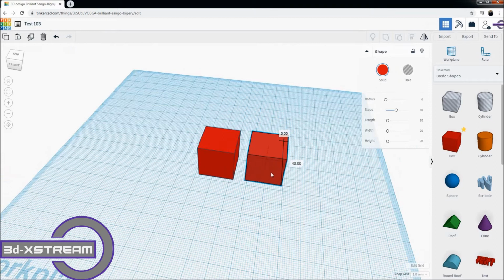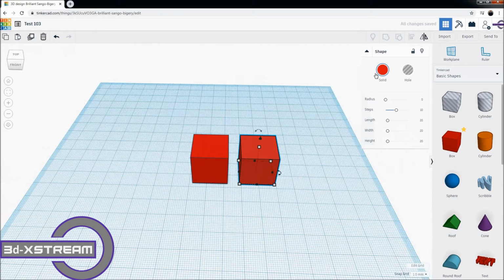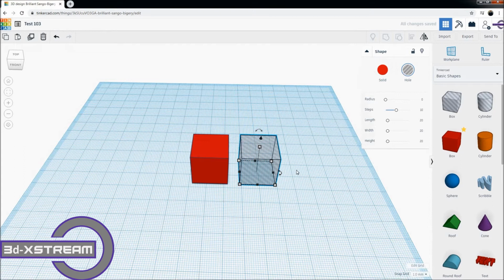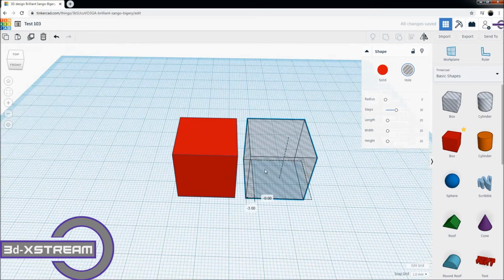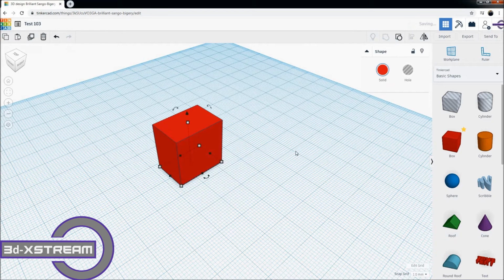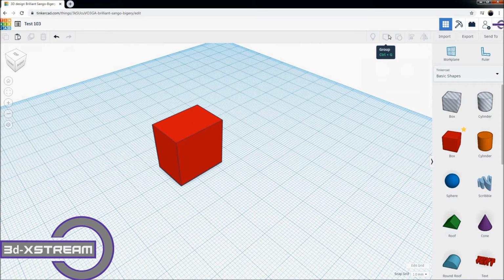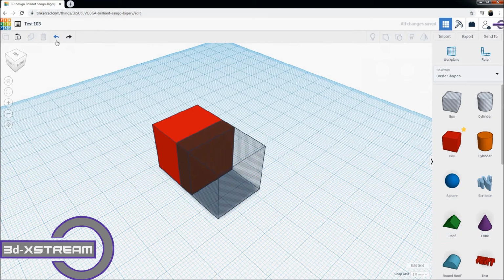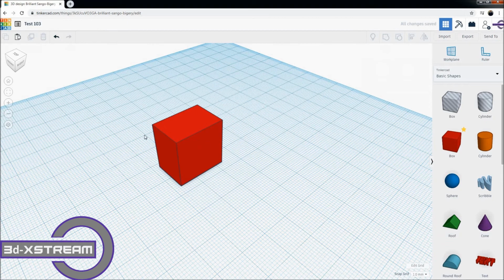TinkerCAD quick tip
Learn how to cut objects in TinkerCAD with this short video.